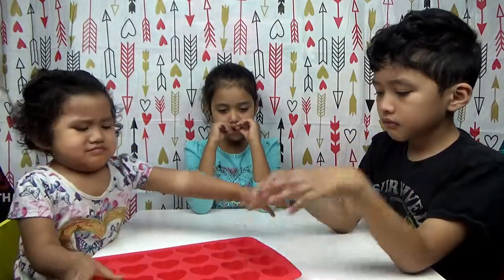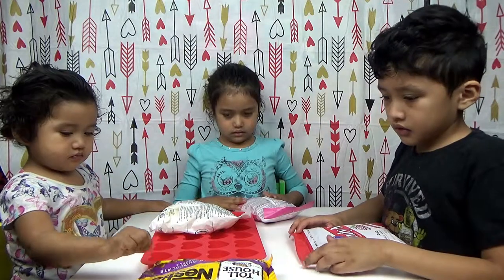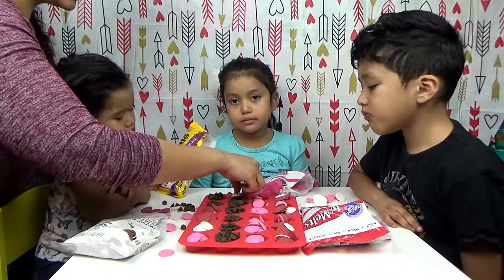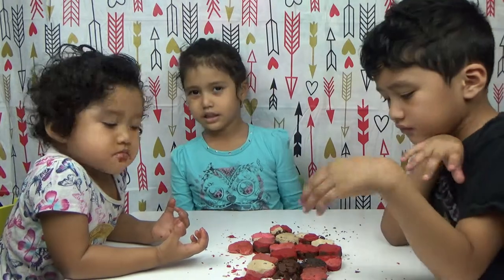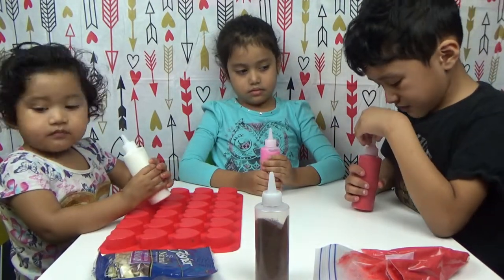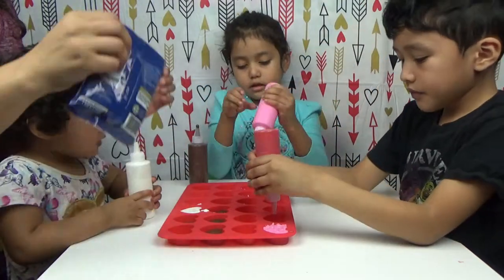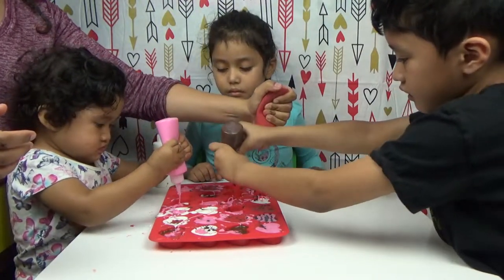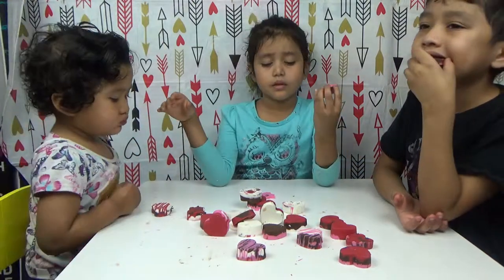Chocolate Hearts Fail | Valentines Day DIY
THE MONKEYJACKS channel is a kids friendly family friendly channel for everyone! Watch the monkey kids Ivan, Wendy, and Makenzie make candy hearts.
Ingredients:
WIlton Candy melts in bright white, red, and Pink
Nestle Tollhouse milk chocolate chips
Instructions:
melt candy melts with a tablespoon of coconut oil/crisco in a ziplock bag. Push melted chocolate into one corner and snip the end. Use the snipped bad as a funnel to pour the chocolate into the bottle for easy pouring.